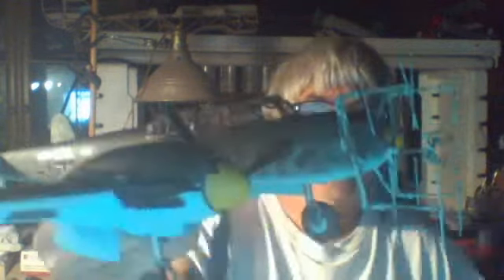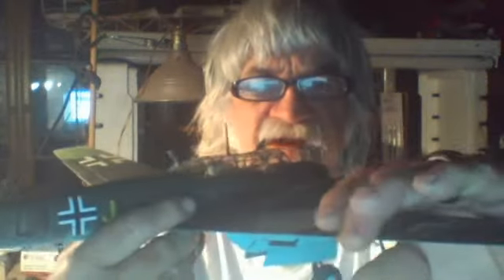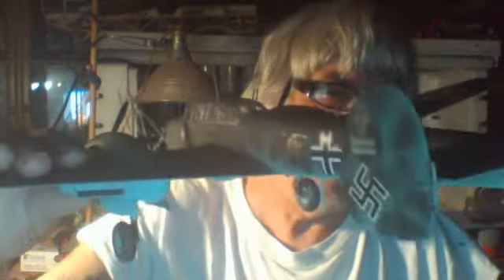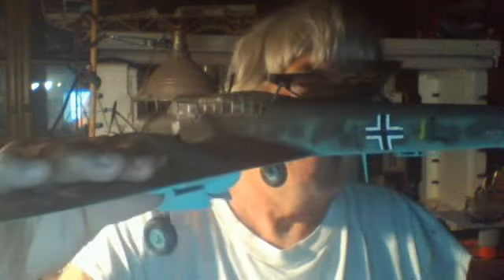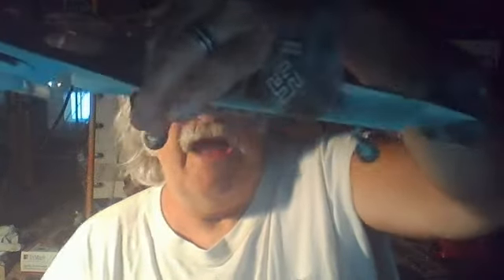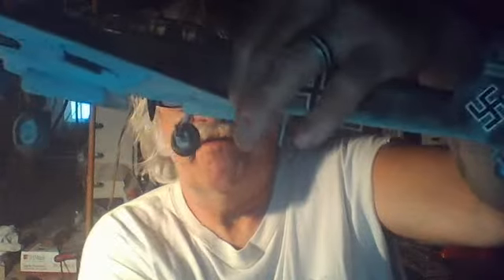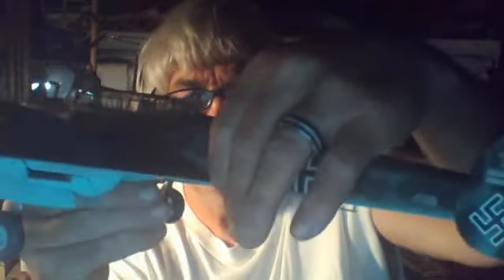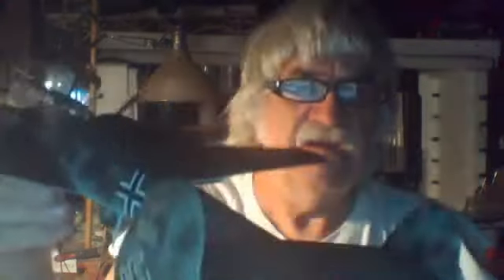Webcam video from July 15, 2013 9:28 PM Revell 1/32 Me-110 Destroyer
here is my old revel kit of the Me-110 Destroyer in 1/32 scale